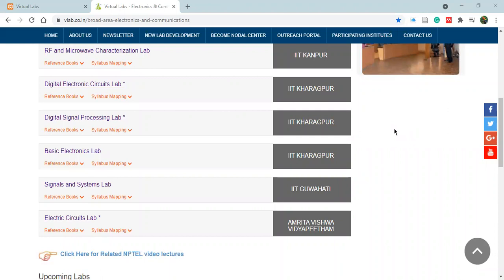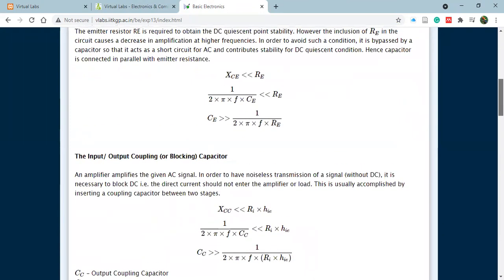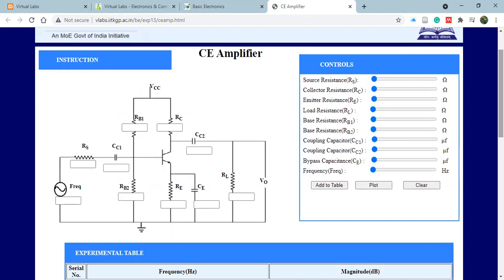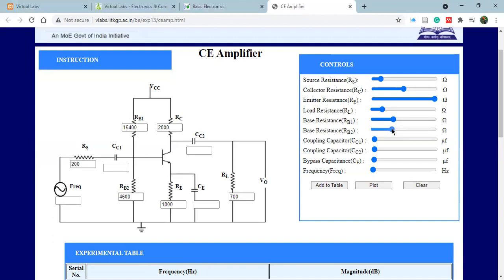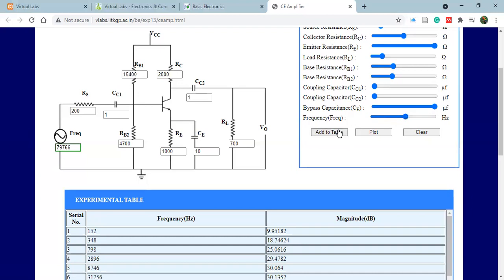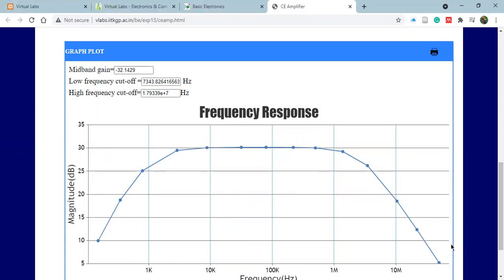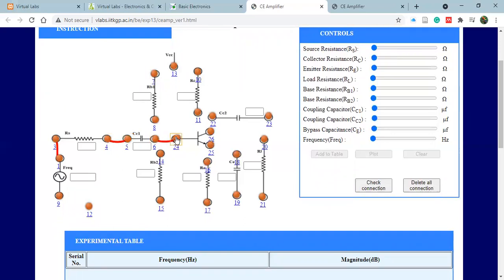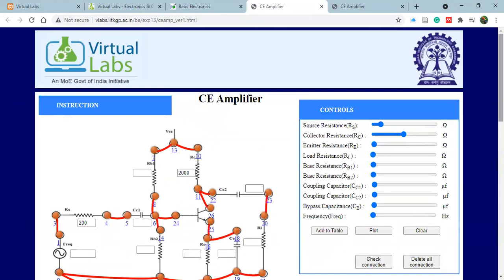LEC 5 : FREQUENCY RESPONSE OF THE BJT AMPLIFIER IN CE MODE USING VIRTUAL LAB | VIRTUAL EXPERIMENT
This is a Virtual experiment to show the  Frequency response of a BJT amplifier in CE mode , in Virtual lab .

In this video, I have discussed  each and every step for obtaining a frequency response curve of a BJT Amplifier using virtual lab in details and also shown the nature of the output.  Please go through the entire video and you will be able to solve other analog circuits very easily .

LECTURE 5 - Paper Code : CC9 , SEM - 4TH ,
                       Paper - Analog Electronics
                       Syllabus - University of Calcutta.

- FULL ANALOG ELECTRONICS COURSE-- ABSOLUTELY FREE , NO COURSE FEE-- JOIN NOW AND IMPROVE YOUR KNOWLEDGE